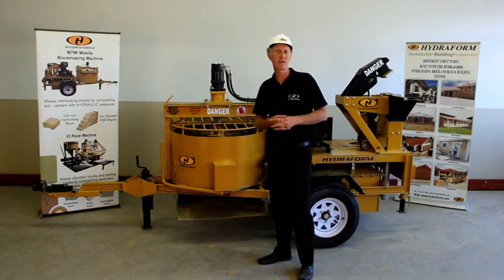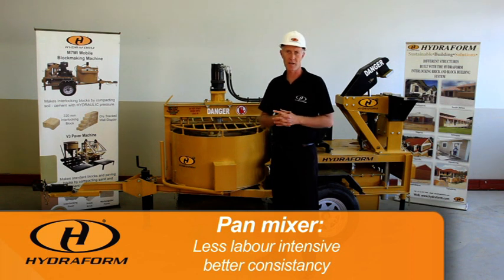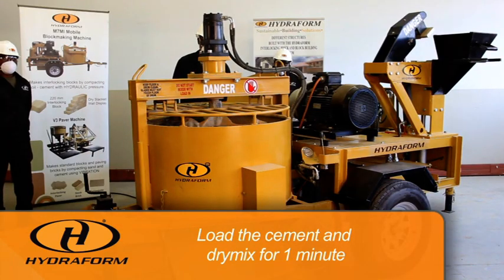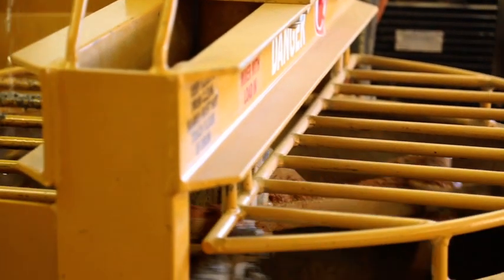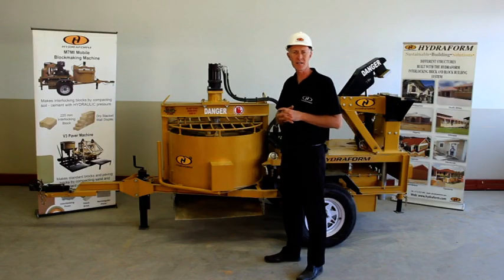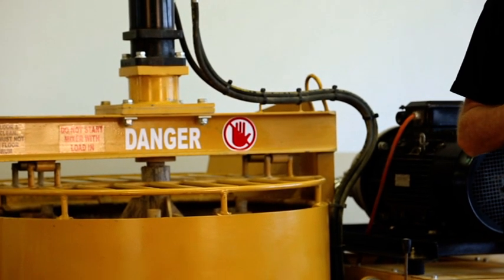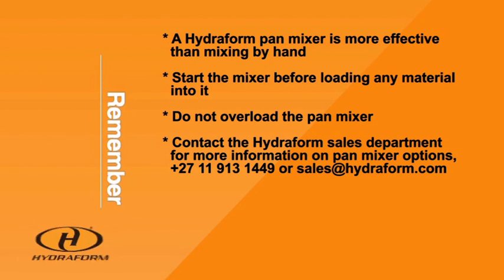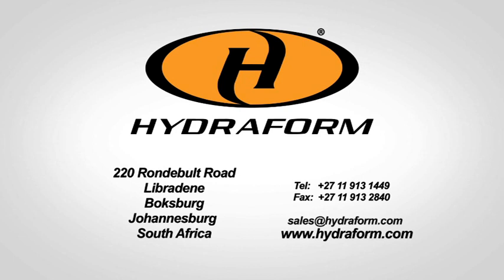How to mix properly using hands or pan mixer for Hydraform Block Production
Do's and Don'ts in the mixing process of hydrtaform block manufacturing.

*About Us*
Hydraform has been in operation since 1988 and have developed a range of machines that offer a full turnkey functionality.

We offer flagship block-making machines, as well as equipment that produces various types of pavers, rooftiles, soil-sifting rotary screen machines. We operate and sell machines across Africa and around the world. Our machines are used to build homes, facilities, universities, schools, churches, museums and many other developments.